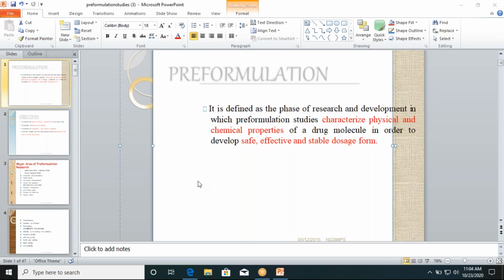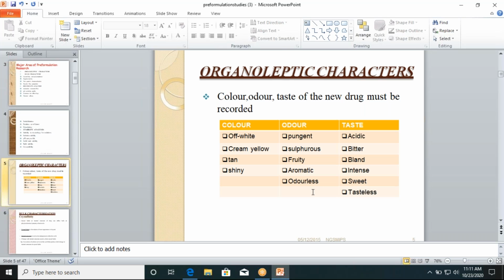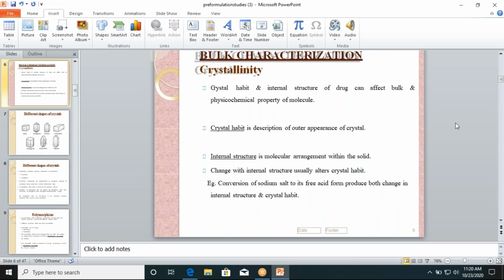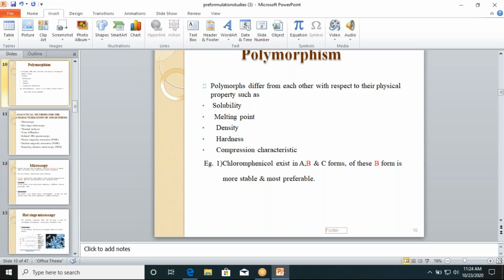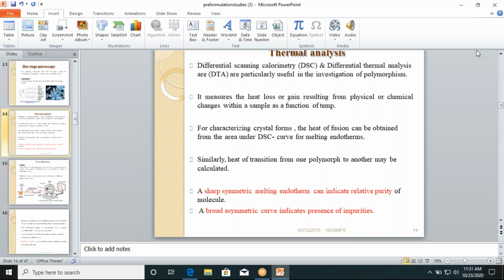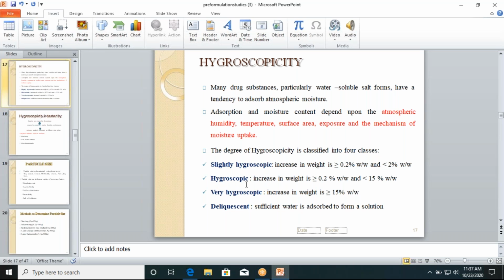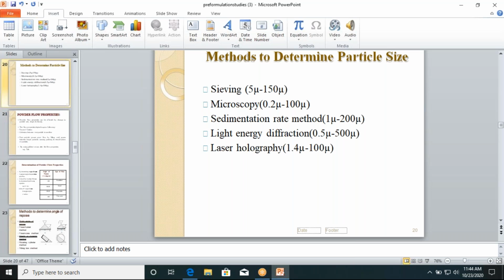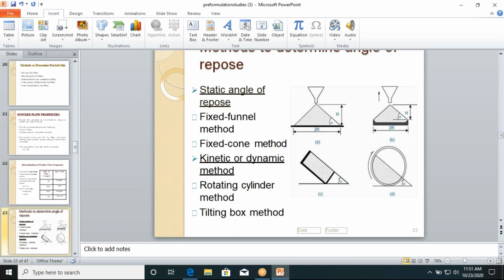V SEM PREFORMULATION